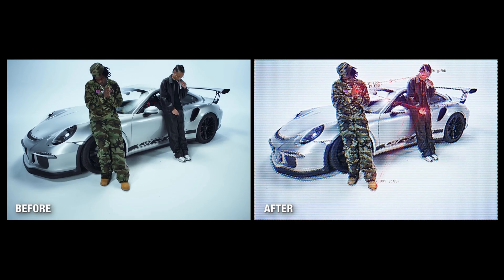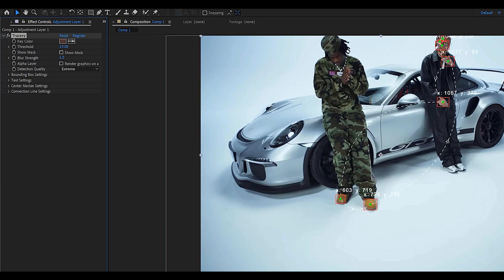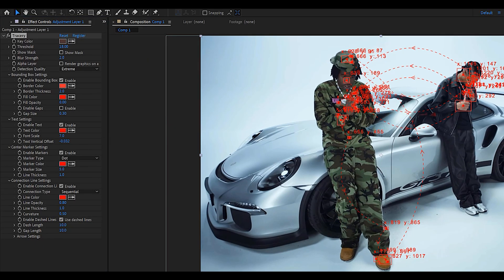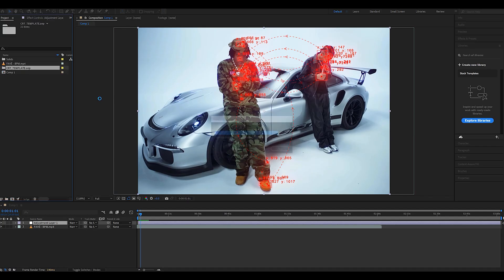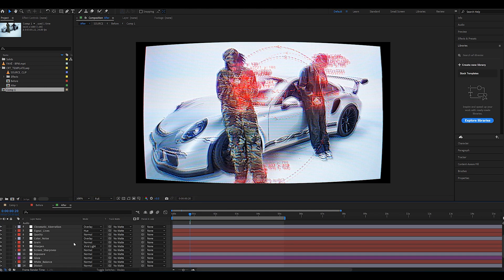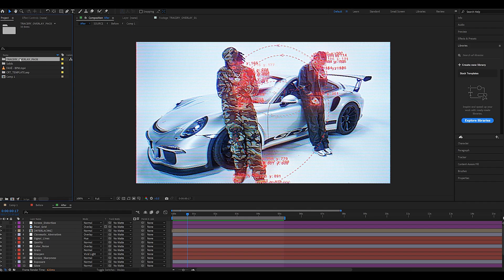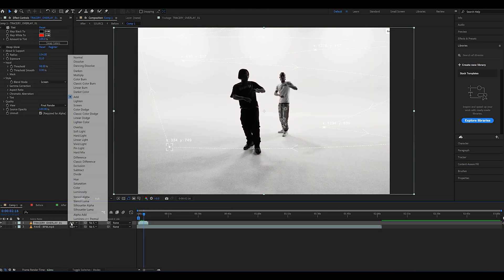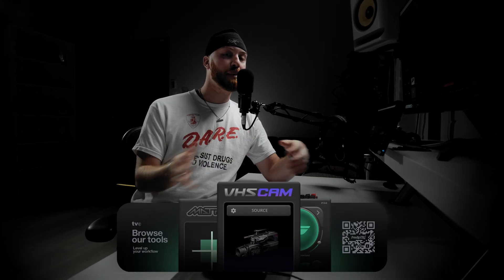AI Blob Tracking Effect (+FREE Download)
Learn how to create this CRT Data Tracking effect using the tracery plugin in after effects and how to recreate it for free.